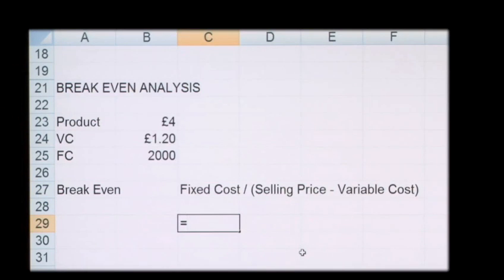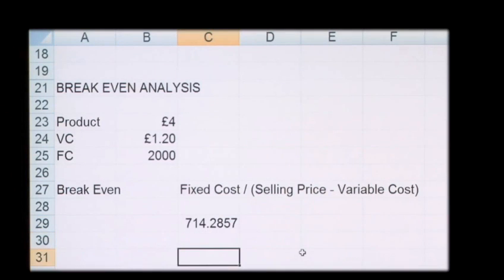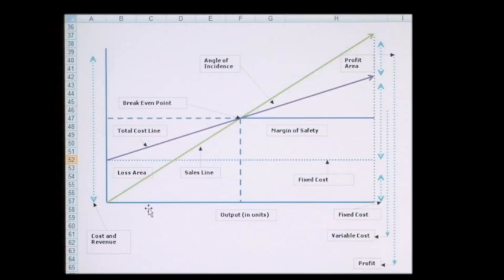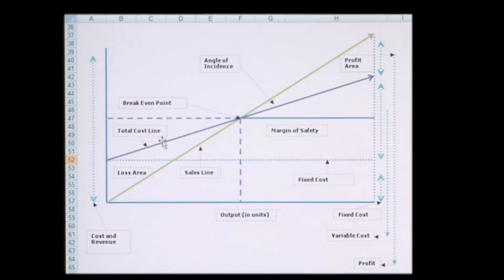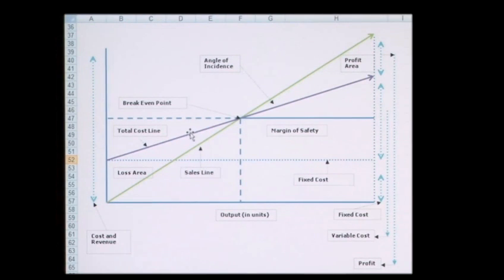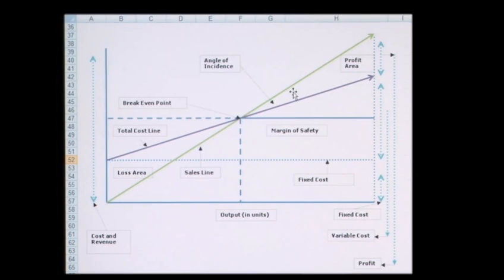How To Compute Break Even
Watch How To Compute Break Even from the pioneers of how to videos. This advice video will give you useful instructions to make sure you get good at math, business accounting.